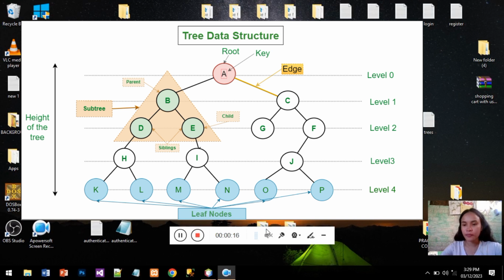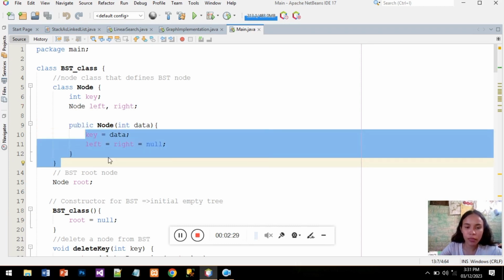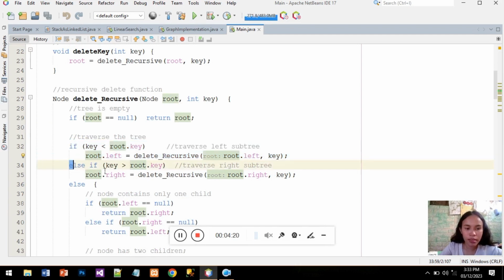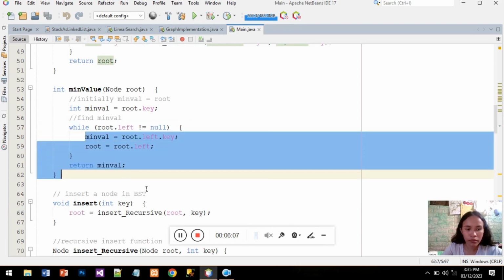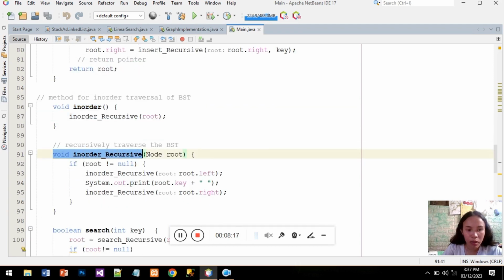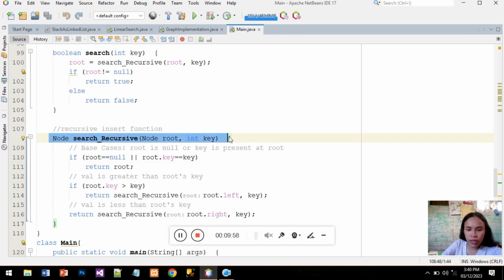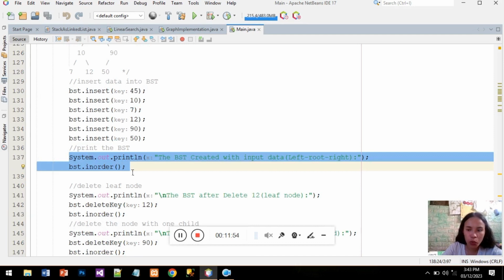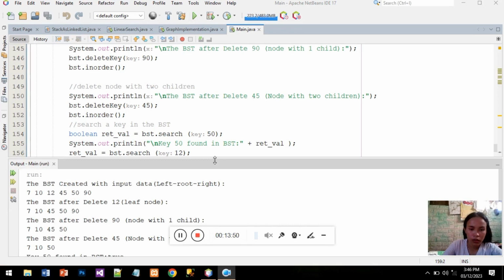Binary Tree | Data Structure and Algorithm